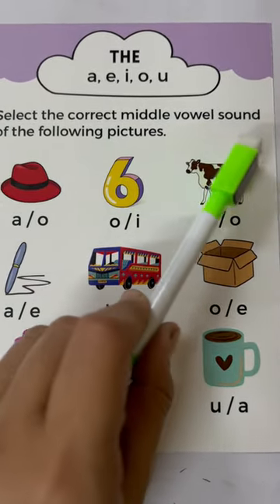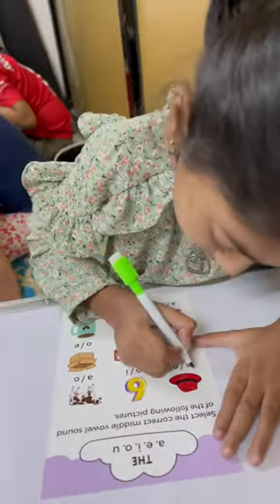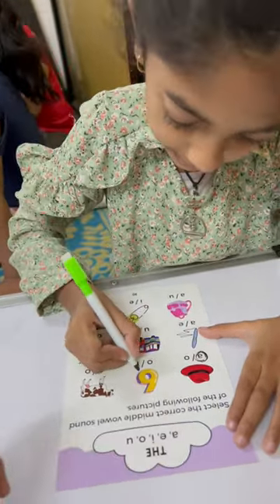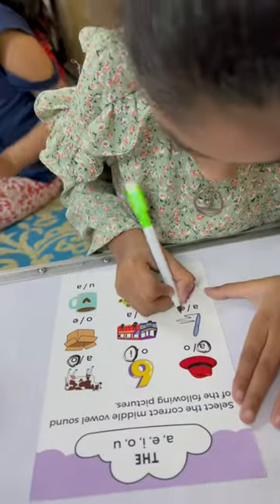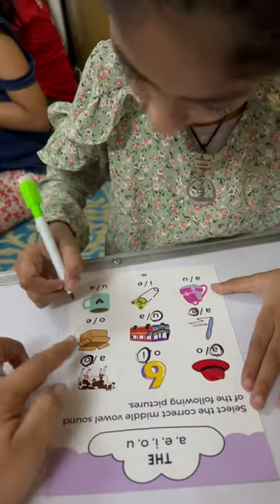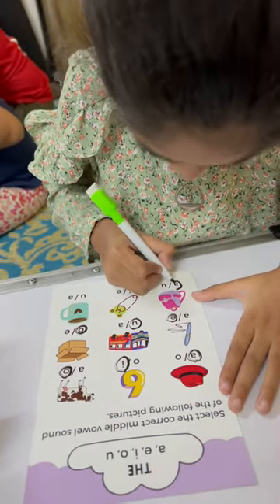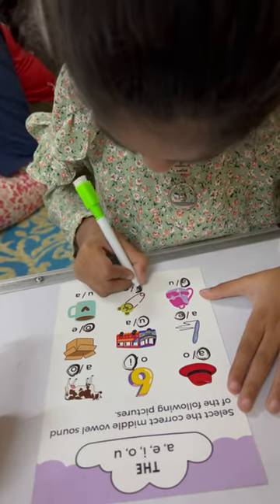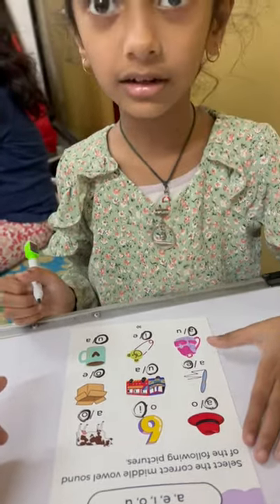Middle vowel sound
When you hear a /k/ sound at the beginning of a word use:
c before a, o, or u
k before e, i, or y

For example cat
                      Kite

𝗛𝗲𝗹𝗹𝗼 𝗲𝘃𝗲𝗿𝘆𝗼𝗻𝗲
Today, I want to talk about the importance of spelling rules and how they can actually be super useful. I know, it might sound a bit boring, but trust me, mastering spelling rules can make a huge difference in your writing and communication skills. So let's dive right into it!

1) 𝙎pelling rules provide us with a set of guidelines that help us spell words correctly.
 2) They give us a framework to follow, making it easier to remember the correct spelling of words. Think of them as little tricks that our brains can use to store and retrieve information more efficiently.
3) Spelling rules improve our overall communication skills. When we spell words correctly, it reduces the chances of misunderstandings or misinterpretations. Imagine sending an important email or writing a report with incorrect spellings - it could lead to confusion and even affect your credibility.
4)By using spelling rules, we can ensure that our messages are clear and easily understood.
5) Lastly, mastering spelling rules can save us time and effort. When we know how to spell words correctly, we don't have to constantly rely on spell-checkers or dictionaries. This not only speeds up writing process that also allows us to focus on the content and ideas we want to convey rather than getting caught up in correcting basics spelling 𝗲𝗿𝗿𝗼𝗿𝘀

So here are 𝟯𝟱 𝘀𝗽𝗲𝗹𝗹𝗶𝗻𝗴 𝗿𝘂𝗹𝗲𝘀  which we have covered with the activities on back of every flashcards
𝟯𝟱 𝘀𝗽𝗲𝗹𝗹𝗶𝗻𝗴 𝗿𝘂𝗹𝗲𝘀 𝗮𝗿𝗲:-
1) Kiss the cat rule
2) Floss rule
3) ch and tch sound
4)Open and closed syllable
5) Beginning c and k, Ending ck and ke rule
6)The J sound spelled j, dge and ge
7) Magic e
8) Consonant + le syllables
9) Digraph
10) Beginning blends
11)Ending blends
12)Vowel team syllable
13)Glued sound
14)R controlled vowel / bossy R
15)Hard/soft C and G
16)Compound words
17)Prefix and suffix
18)b and d ruler, p and q rule letter reversals
19)Super schwa
20)Ghost Digraph
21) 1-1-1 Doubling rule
22) The Y change rule
23) Drop e rule
24) Plural rule
25) Tiger and rabbit rule
26)Camel lion and turtle rule
27)Short and long vowel
28)Shun suffix
29)ie or ei rule
30)The a e i o u chart
31)Silent letters
32)Qu sound
33)Diphthongs
34)Trigraph
35)Voiced vs 𝘜𝘯𝘷𝘰𝘪𝘤𝘦𝘥
𝘈𝘨𝘦 𝘨𝘳𝘰𝘶𝘱 6+
𝘚𝘪𝘻𝘦 𝘰𝘧 𝘵𝘩𝘦 𝘤𝘢𝘳𝘥-𝘈5
𝘞𝘩𝘢𝘵'𝘴 𝘪𝘯𝘤𝘭𝘶𝘥𝘦𝘥
𝘞𝘩𝘪𝘵𝘦𝘣𝘰𝘢𝘳𝘥 𝘮𝘢𝘳𝘬𝘦𝘳 𝘱𝘦𝘯
35𝘙𝘦𝘶𝘴𝘢𝘣𝘭𝘦 𝘭𝘢𝘮𝘪𝘯𝘢𝘵𝘦𝘥 𝘤𝘢𝘳𝘥𝘴
𝘊𝘰𝘮𝘦𝘴 𝘪𝘯 𝘢 𝘵𝘩𝘪𝘤𝘬 𝘱𝘷𝘤 𝘱𝘰𝘶𝘤𝘩
𝘈𝘯𝘴𝘸𝘦𝘳𝘴𝘩𝘦𝘦𝘵